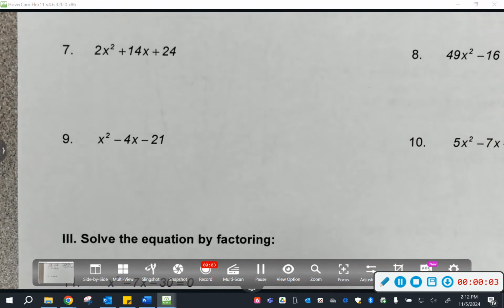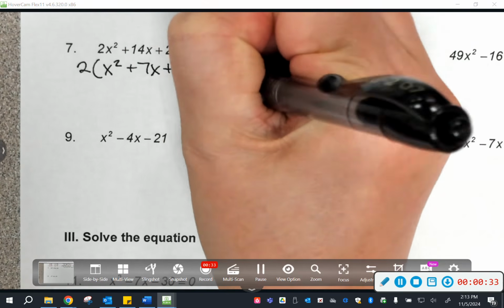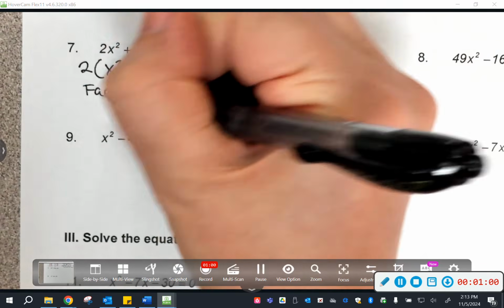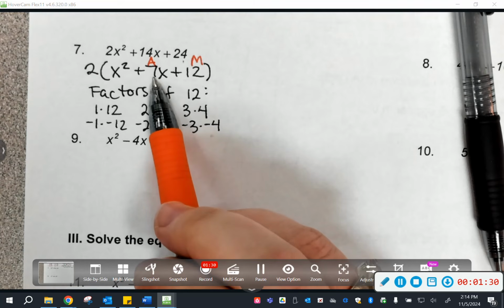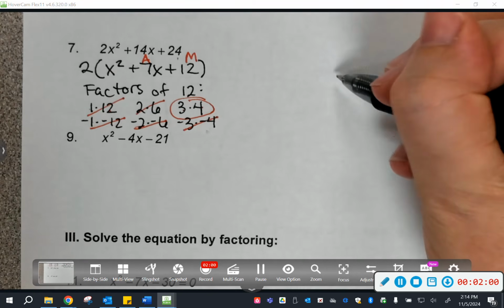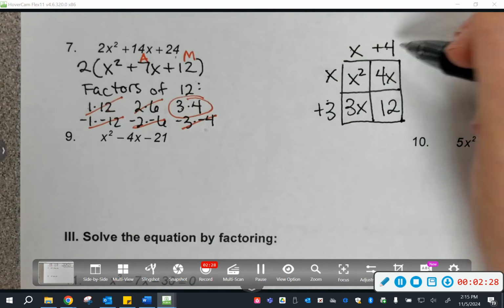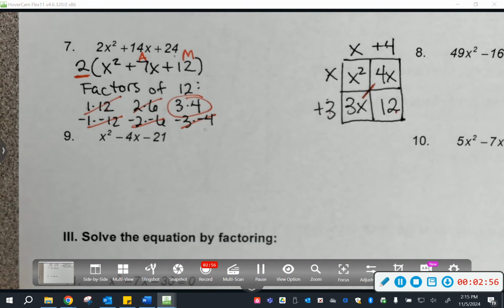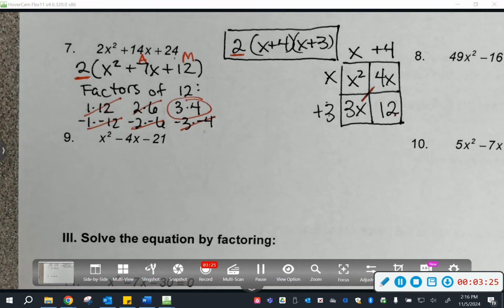Unit 3 Test 2 Review #7